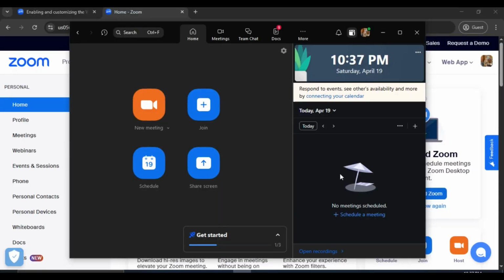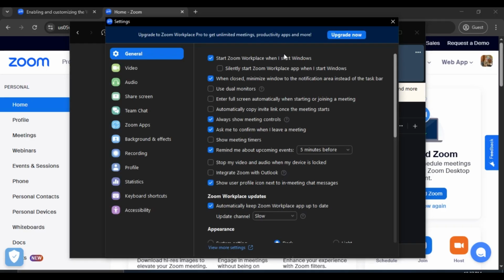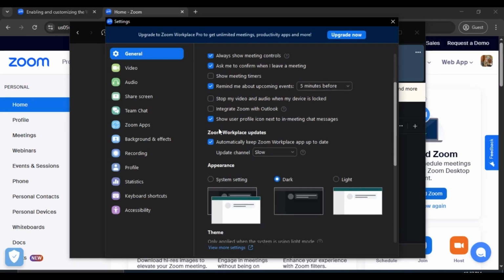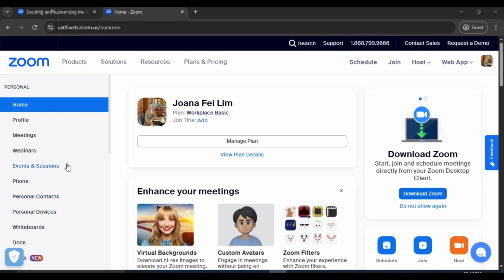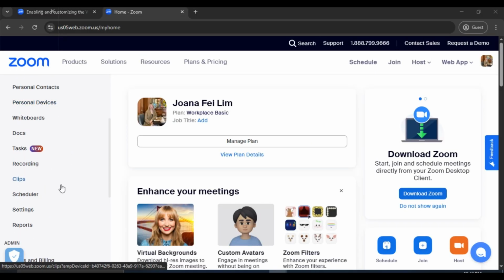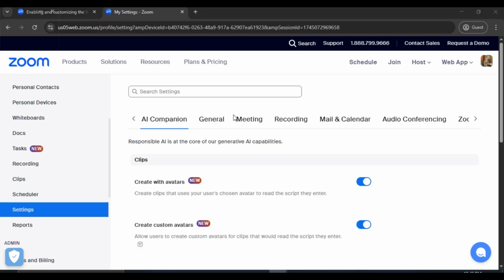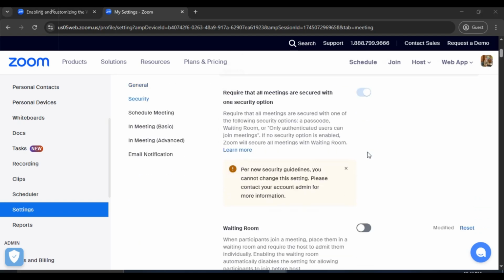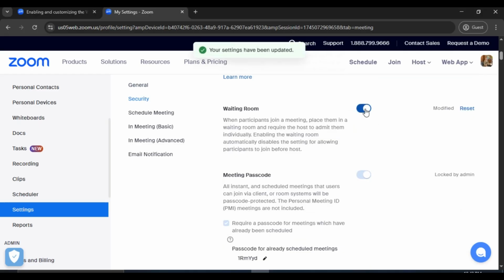How To Customize Your Zoom Meeting Waiting Room (Updated 2025)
Want to make your Zoom meetings feel more professional and on-brand? This step-by-step guide shows you how to customize your Zoom meeting waiting room in 2025. Learn how to add a logo, update the title and description, and create a personalized experience for your attendees before the meeting starts.